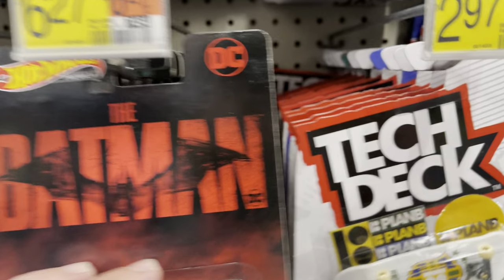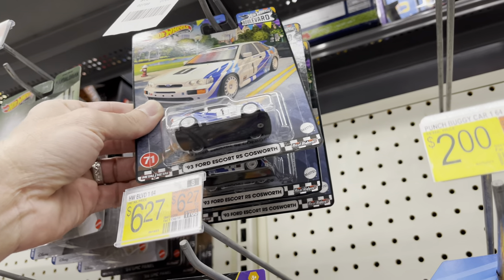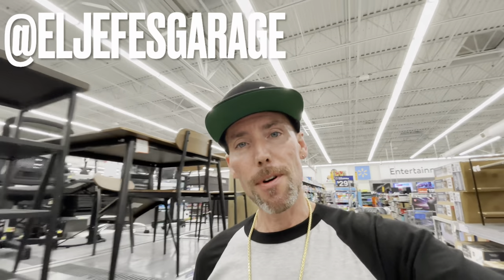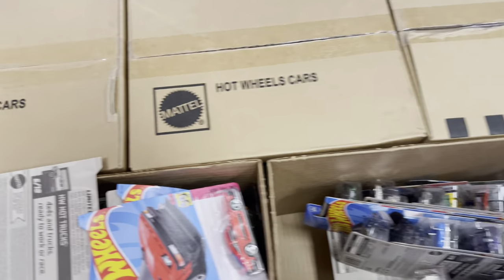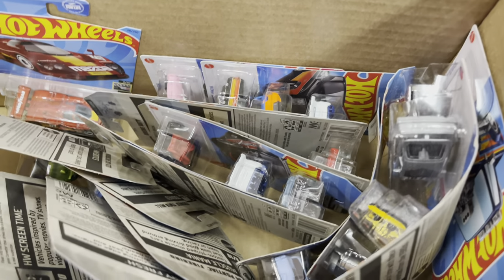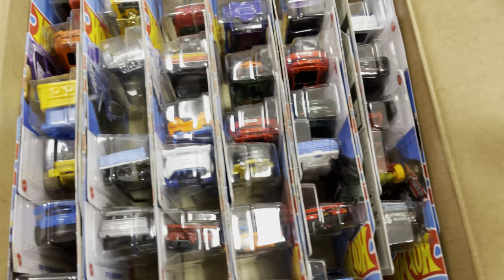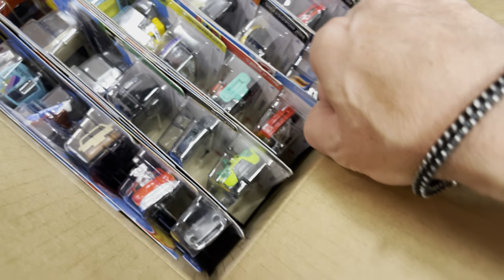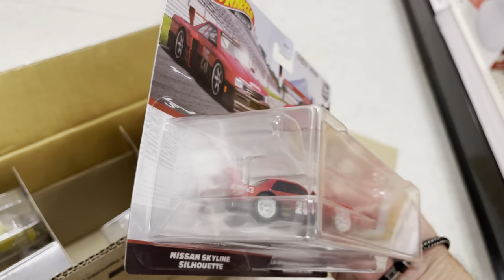I GOT TO CHECK A NEW 2023 HOT WHEELS DUMP BIN AT THE TARGET AND IT WAS HUGE! IT HAD SOO MANY CASES!